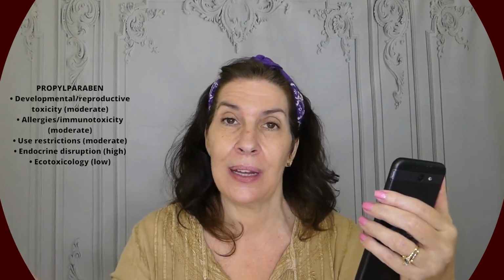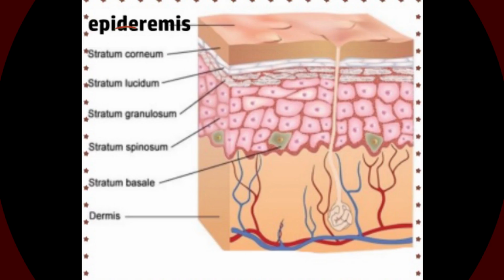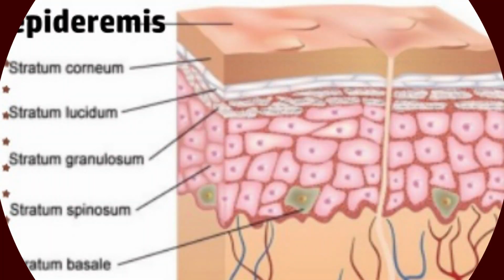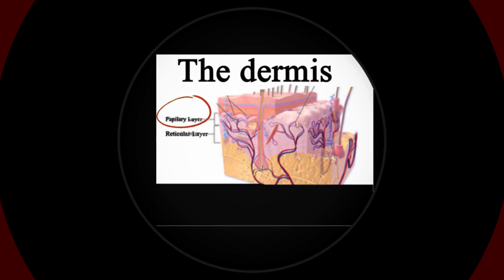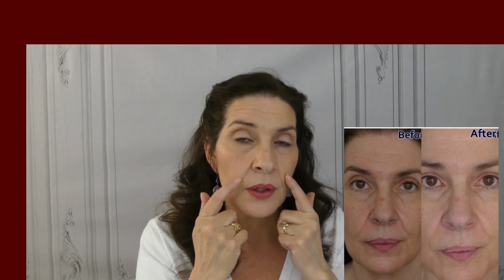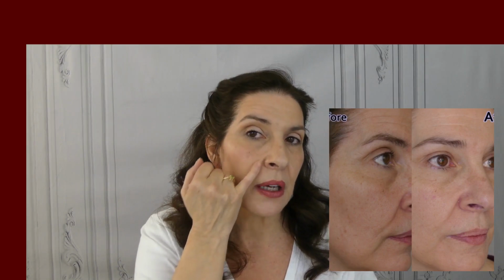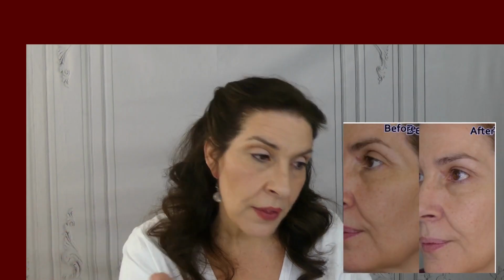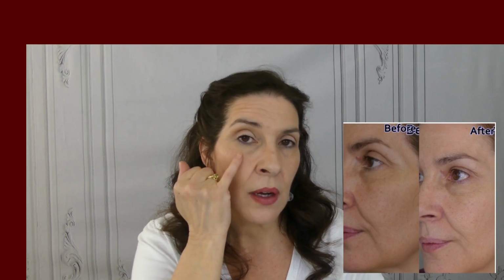Olay Regenerist Micro Sculpting Cream 28 Day Review/Sample This!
I decided to give the original Olay cream a try and see if their claims of visibly diminishing wrinkles the first day and reduce the appearance of fine lines and wrinkles in 28 days are valid.    Also,  I call out the claim of this cream being able to penetrate into the skin 10 layers deep.    Let's also see how this cream wears under makeup.   Before and after pictures & product information you need to know~~